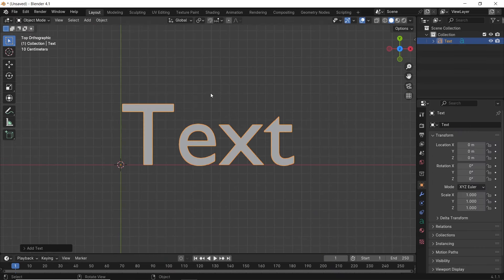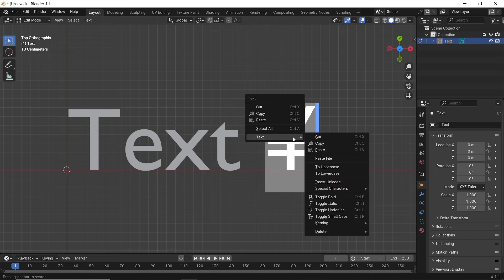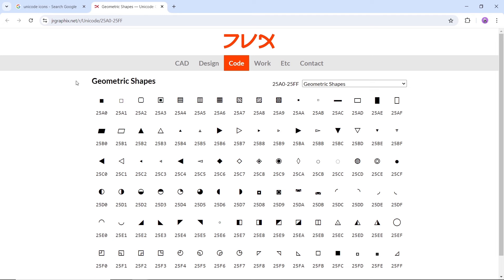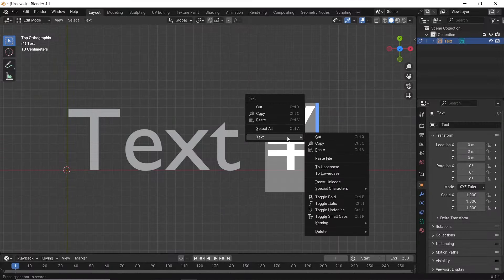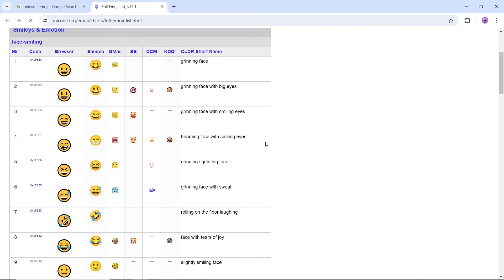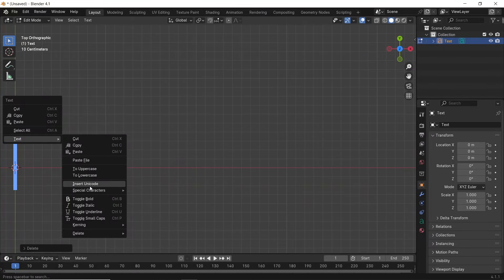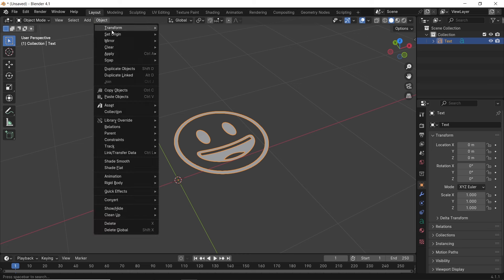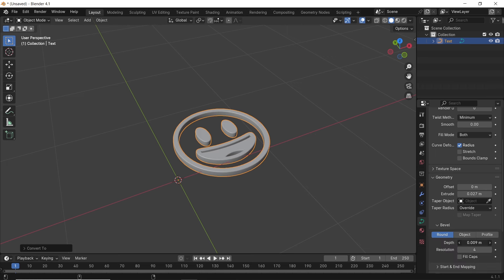Icons To Blender With One Click!